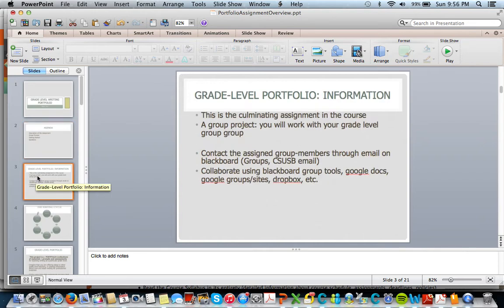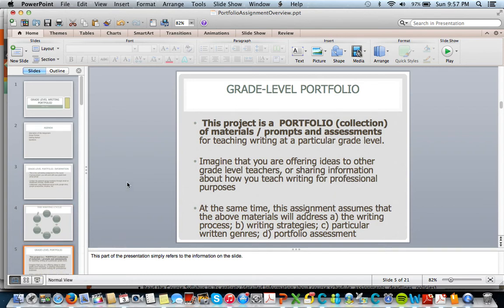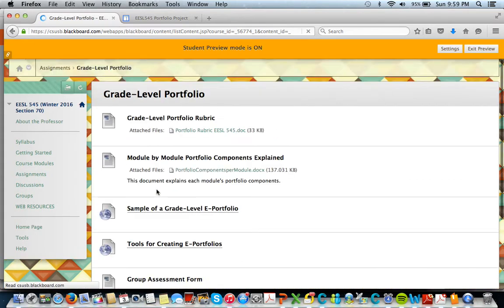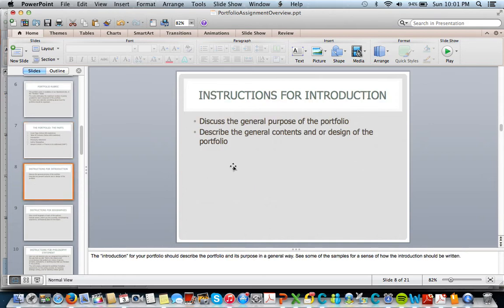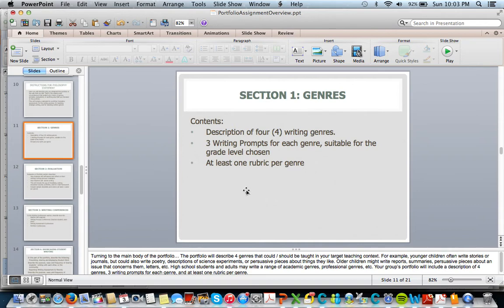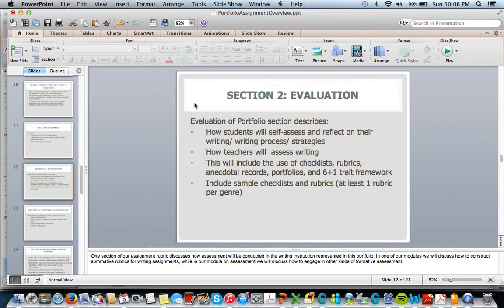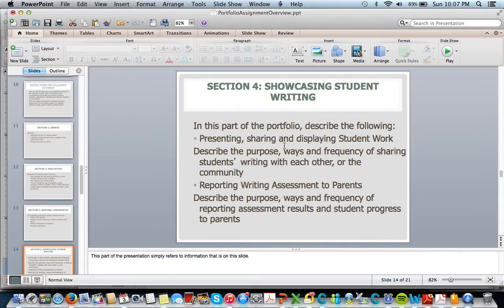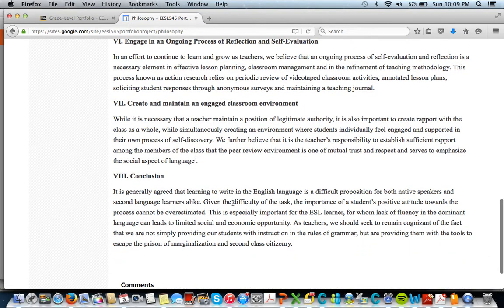PortfolioOverviewPtI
This screencast provides an overview of the Grade-Level Portfolio Assignment, including the rubric and a brief explanation of each section.